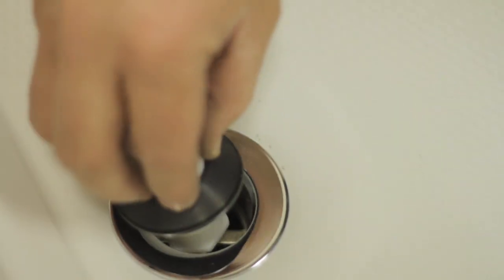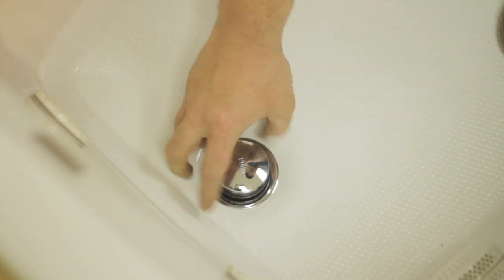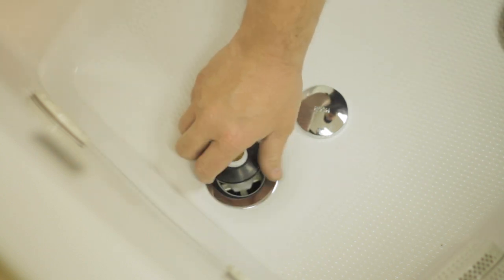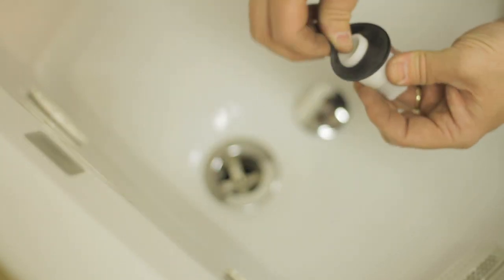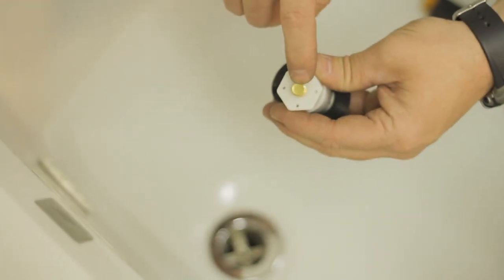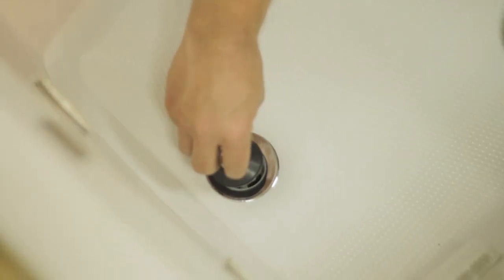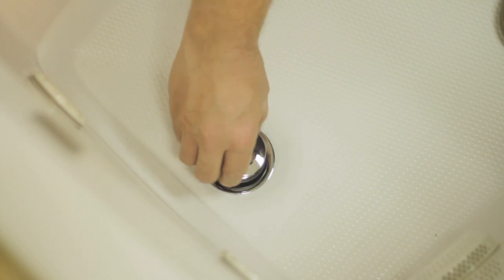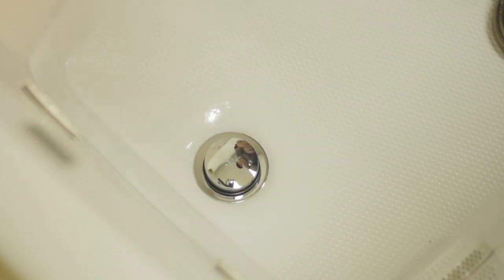Bathroom Repair : How to Repair a Foot-Lock Bathtub Drain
A foot-lock bathtub drain can be repaired using a few common tools, like a flat blade screwdriver. Repair a foot-lock bathtub drain with help from a licensed plumber in this free video clip.

Series Description: Though many bathroom problems are unavoidable, its important to remember that they are not the end of the world. Get the facts about bathroom repair with help from a licensed plumber in this free video series.